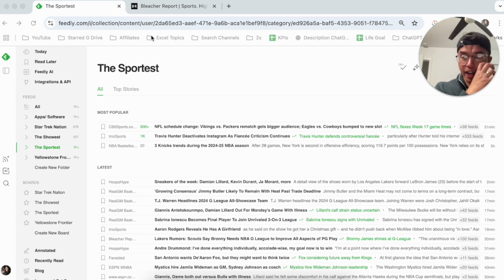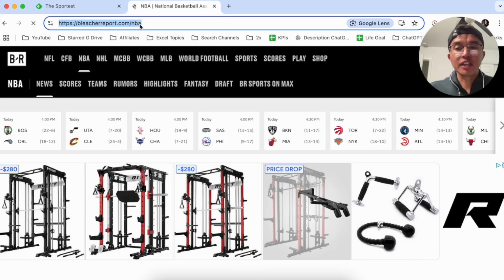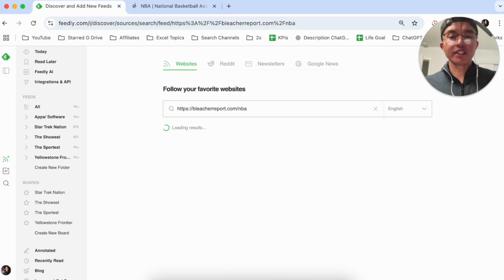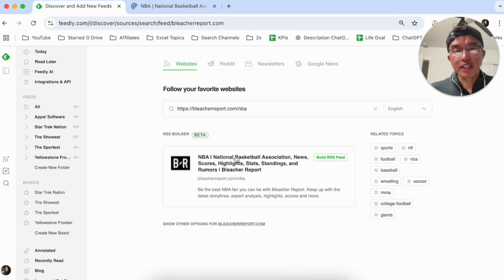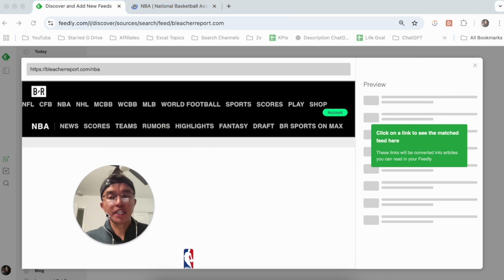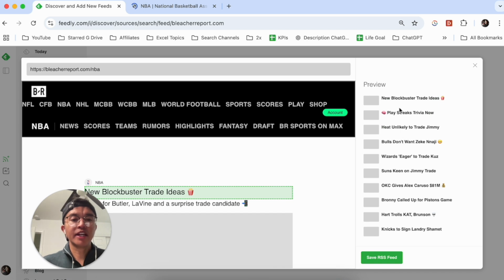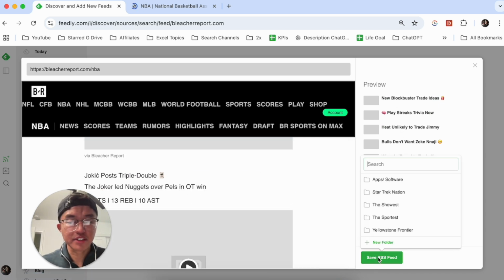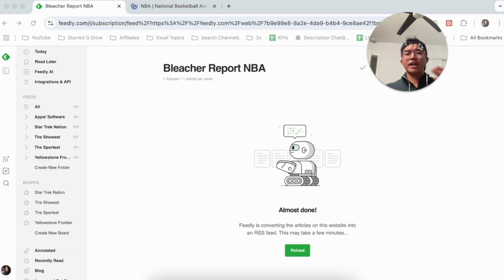How To Add My Website To Feedly: EASY Guide!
Adding your website to Feedly is a great way to share your content with a wider audience. In this video, we'll show you how to submit your website’s RSS feed to Feedly and make sure your blog or site is accessible to readers. Learn how to ensure your content is properly indexed, gain visibility, and attract followers on Feedly. Whether you're a blogger, business owner, or content creator, this step-by-step guide will help you get your website into the hands of more readers. Watch till the end to start growing your audience on Feedly!